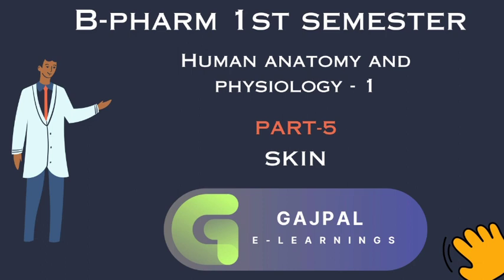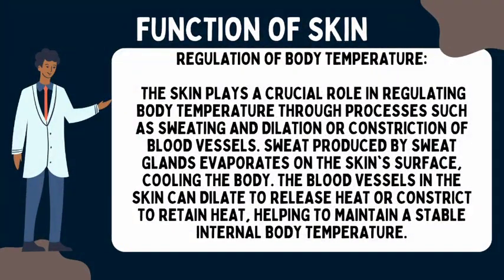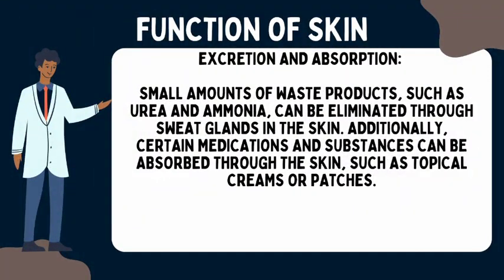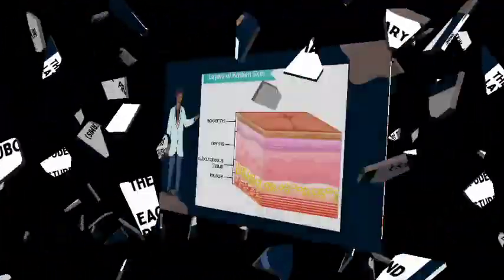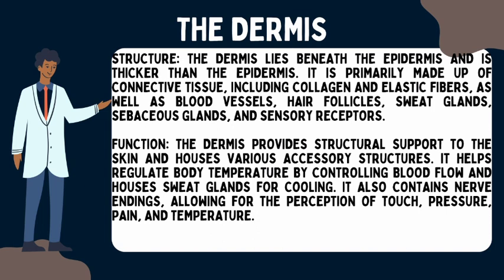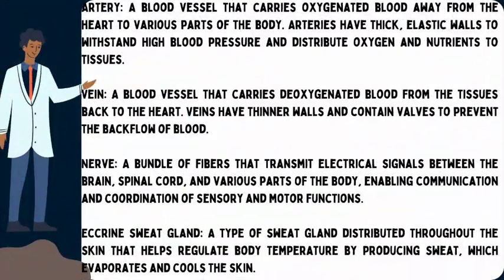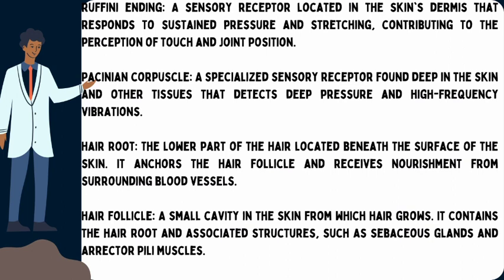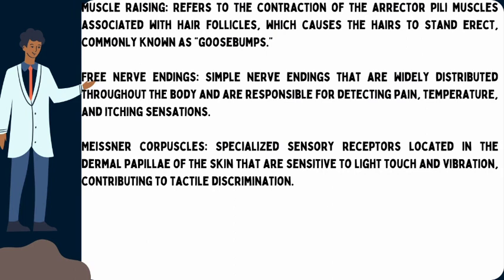skin anatomy and physiology | structure and function of skin .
contents covered
introduction to skin
structure and functions
skin anatomy
b pharmacy
HAP - 1
NOTES

below is  the link for the image used in this video you can go through it .

1. human anatomy and physiology b Pharmacy 1st year skin
2. skin anatomy and physiology bac nursing 1st year
3. skin anatomy and physiology by khan sir
4. skin anatomy and physiology in tamil
5. skin anatomy and physiology in malyalam
6. skin anatomy and physiology notes
7. skin anatomy and physiology Indian medical lecture
8. skin anatomy and physiology Telugu
9. structure and function of skin
10. structure and function of skin b pharmacy
11. structure and function of skin cosmetic science
12. structure and function of skin class 9th icse
13. structure and function of skin notes.